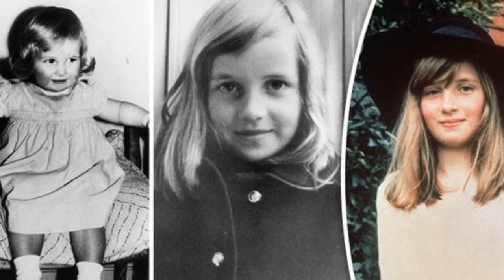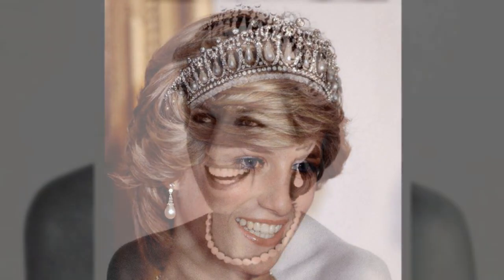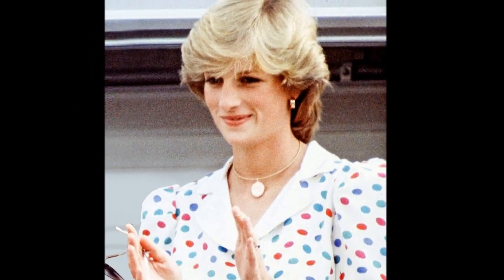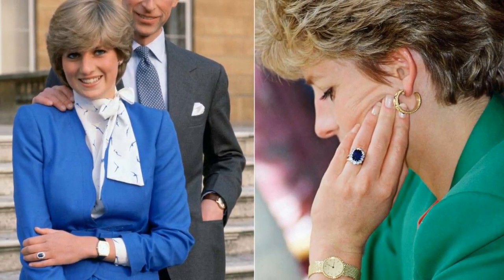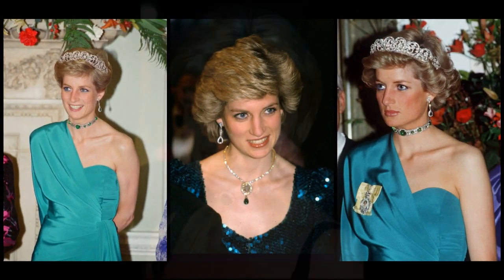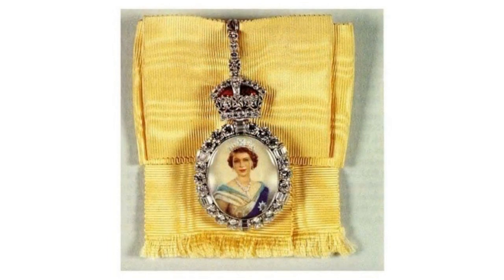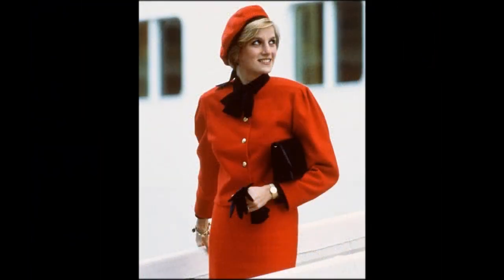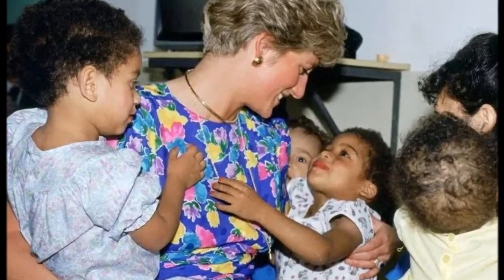Jewellery of Diana, Princess of Wales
Here Are Some Meaningful Pieces From The Princess Of Wales's Jewellery Collection.

Every penny I receive will go towards research material for future projects. Thank you.

or